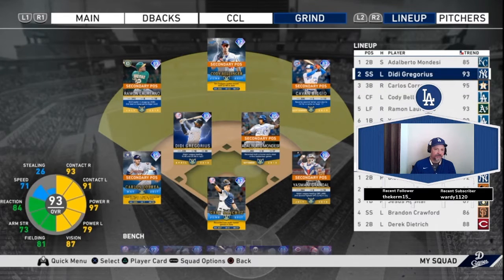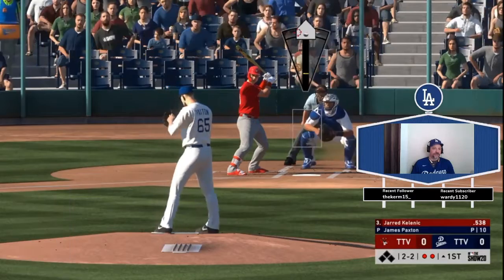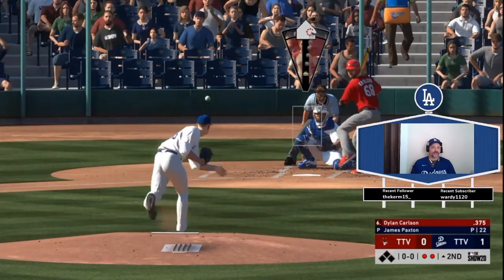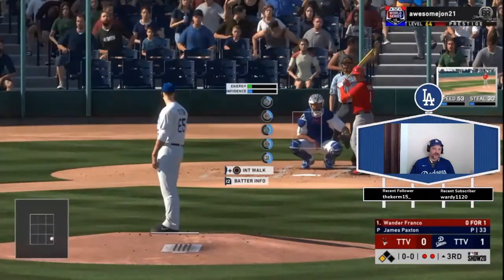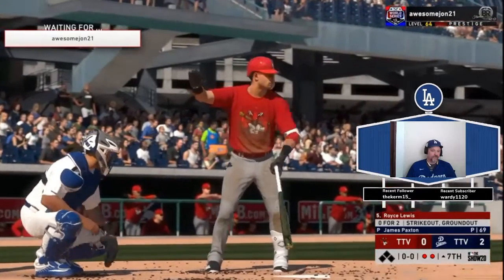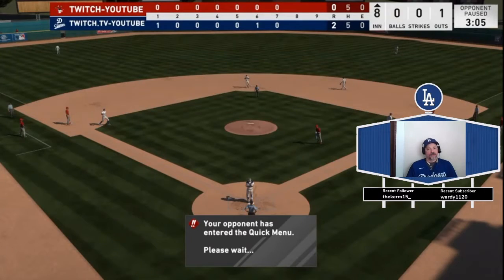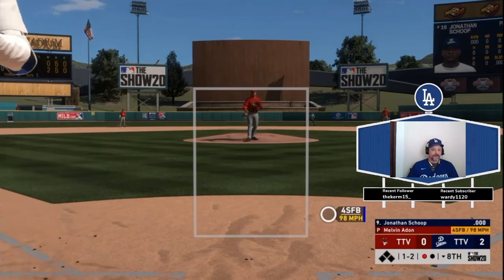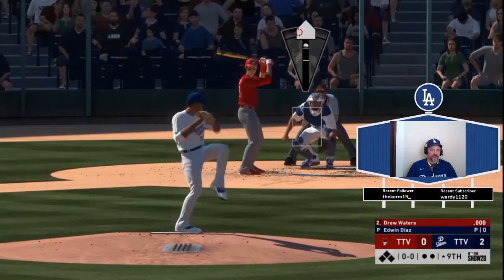POTM Team Build vs AwesomeJon21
So I put out a challenge on Twitter if anyone wanted to play a friendly against my POTM squad build and AwesomeJon21 took me up on it and put up a squad of Future Stars.